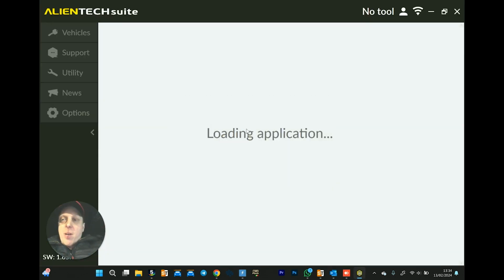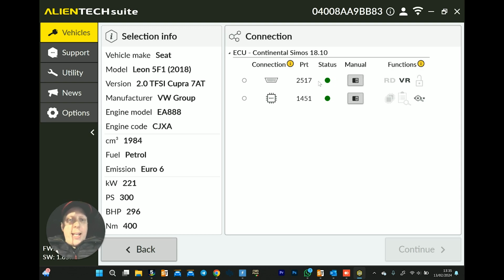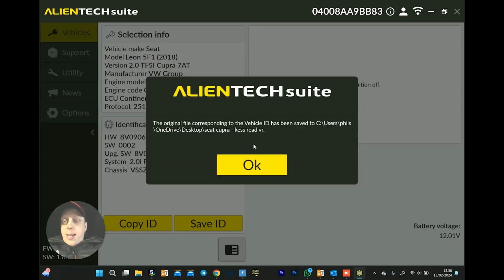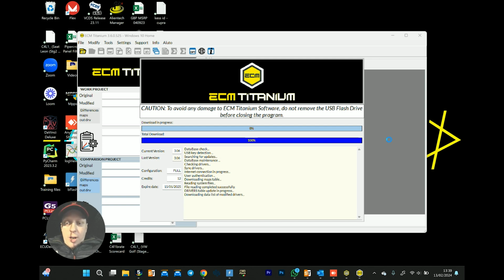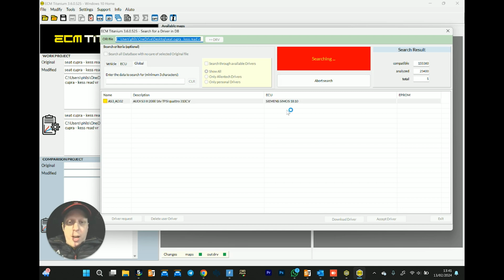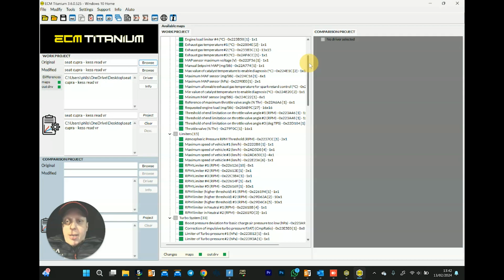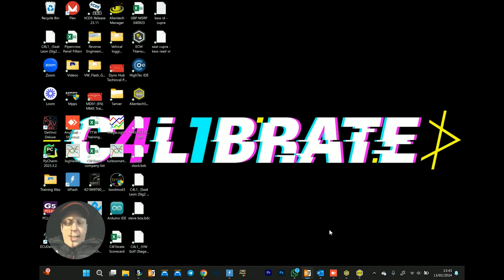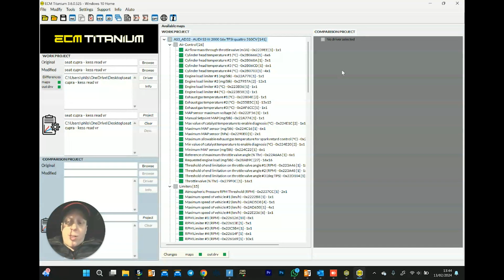Alientech Kess V3 and ECM Titanium System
Overview of the Kess V3 system from Alientech

I do swap cars in this video as the Bmw was a LONG read so I've shown you the workings and software on a 2019 Seat Leon Capra

Few more tools and I'd of finished the Saga on the tools!